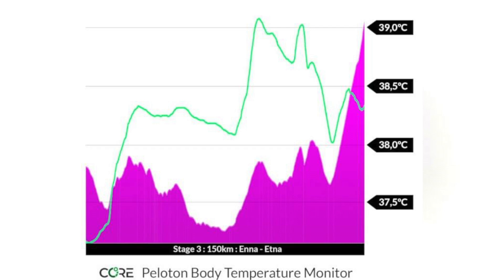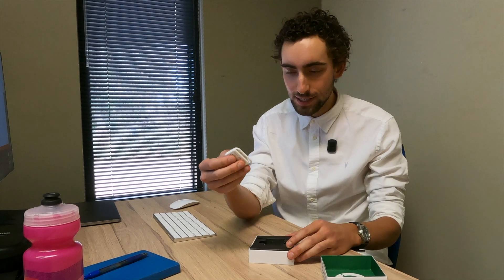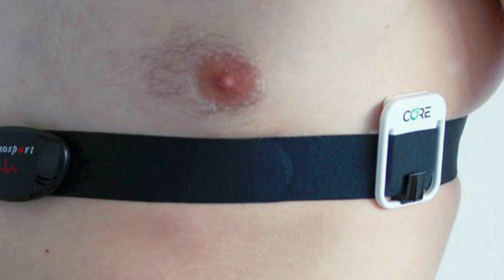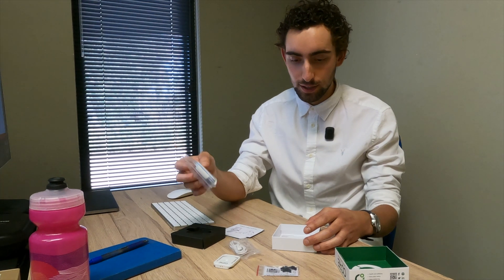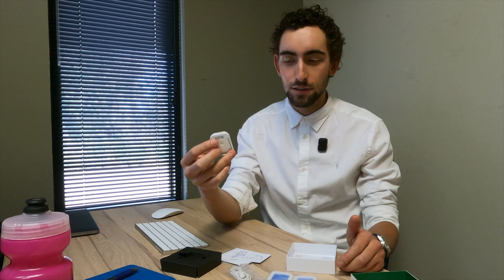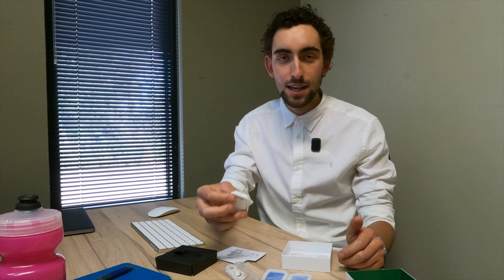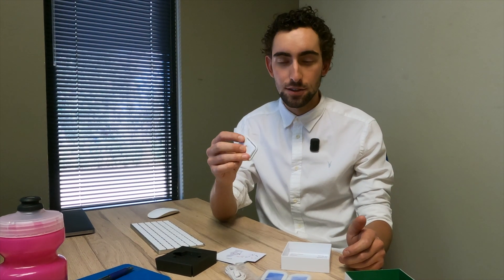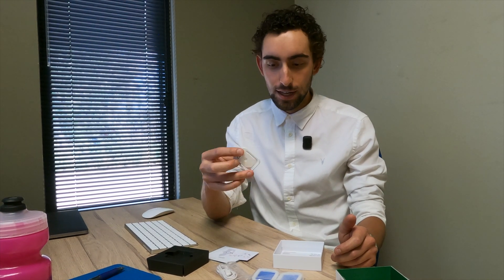CORE Body Temp Unboxing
We’ve known for years that core temperature is a vital measurement when trying to optimize human performance. However, it hasn’t always been easy to come by. Swallowing a $70 pill every training session isn’t ideal or cost effective. And anal suppositories… well let’s just leave it at that. Core is the first wearable device that continuously and accurately measures core body temperature in real time. The result is the most advanced temperature tracking device on the market today.

What is thermal energy transfer and why is it important? This process is well-known for all the athletes: it takes a lot more energy to perform physical activities in cold or hot environments. We need to either create warmth in the body or cool it down through sweat. More energy needs more body effort. And more effort increases the physical demands on the athletes. When the body is regulating, a lot more energy used and as a result, the body needs more energy in total to achieve the same results.CORE includes:

1 CORE® Body Temp Patch.
1 Android/iOS App for data downloading
1 USB charging cable
WIRELESS CONNECTIVITY

CORE accompanying Smart Phone Apps available in iOS and Android. Smartwatch Apps also available on Apple WatchOS, Garmin ConnectIQ with Android WearOS coming soon. Also compatible with many existing third-party apps and devices